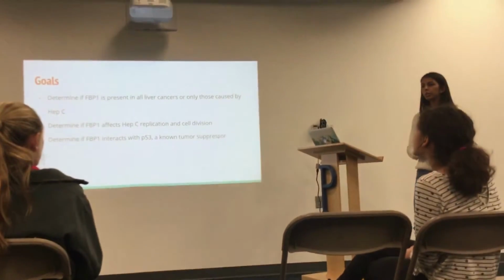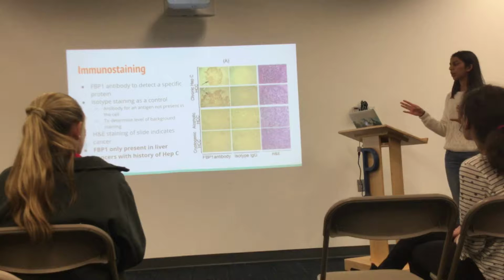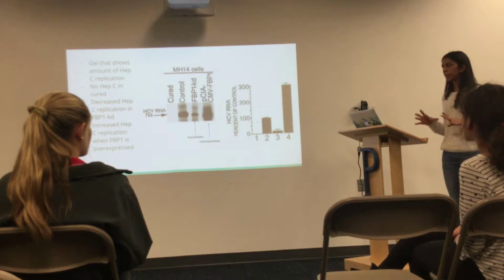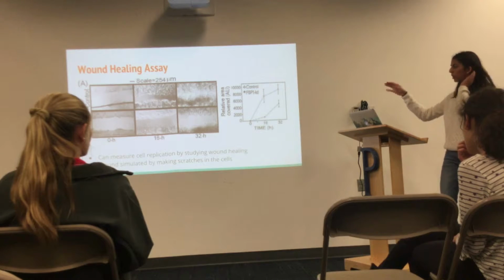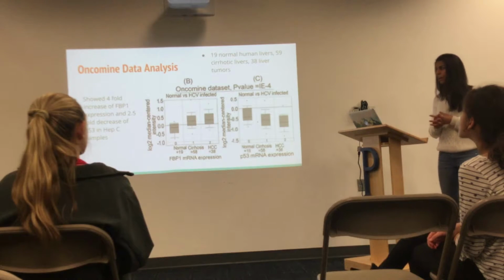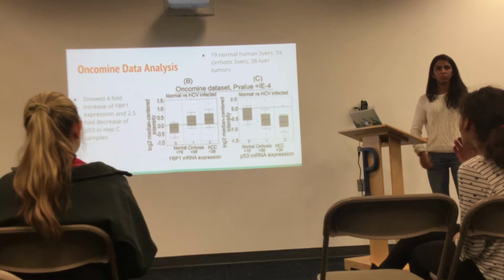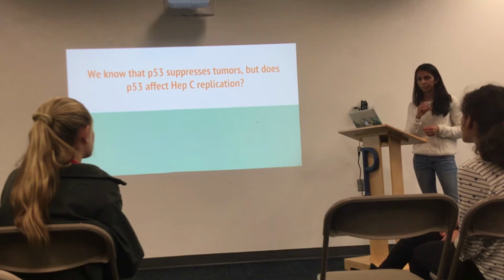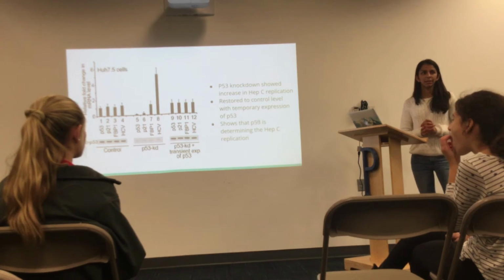Anjali Kapoor: Fuse Binding Protein1 Promotes Hepatitis C Virus Replication in Liver Cells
Researchers show that the Fuse Binding Protein1 promotes Hepatitis C Virus Replication in liver cells by down-regulating the tumor suppressor gene, p53.